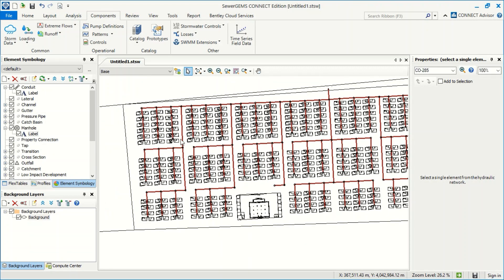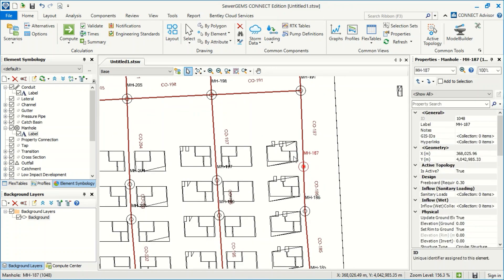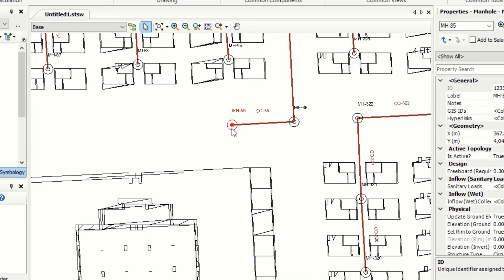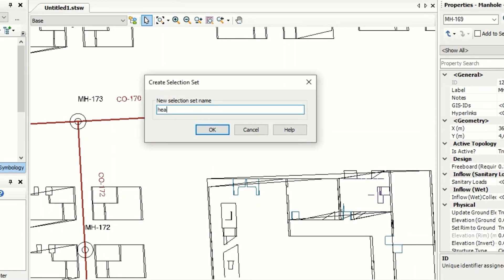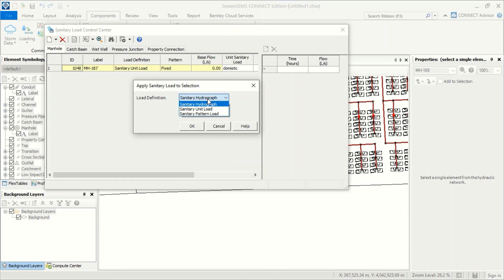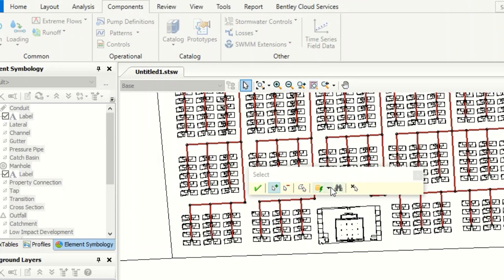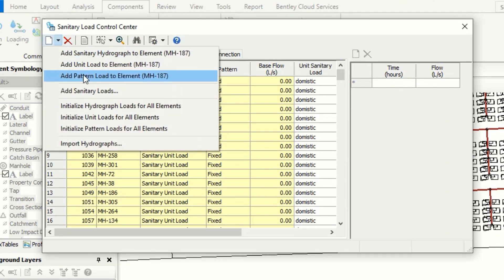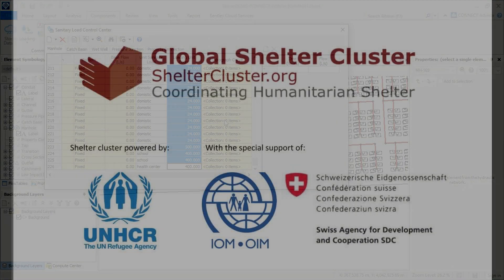SewerGems Part 10, "Assigning loads to the manholes"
SewerGems Tutorial, Part 10, "Assigning sanitary loads to the manholes"

Series of tutorials about SewerGems presented by